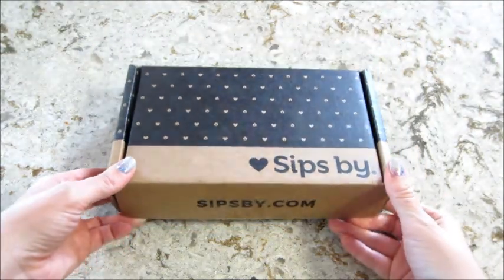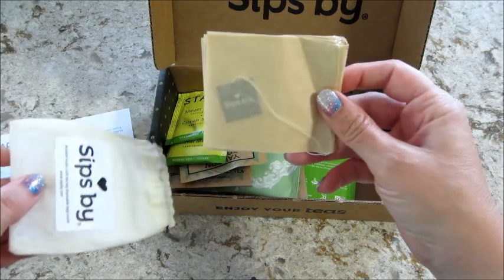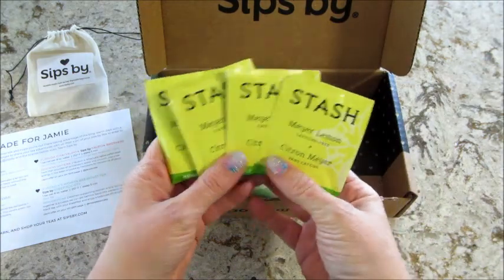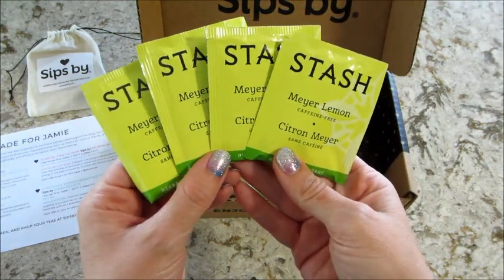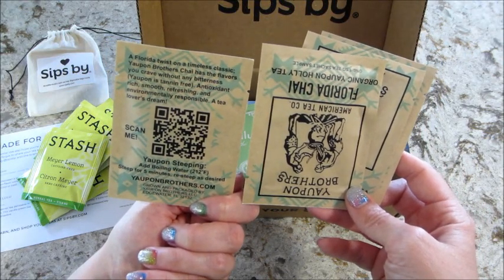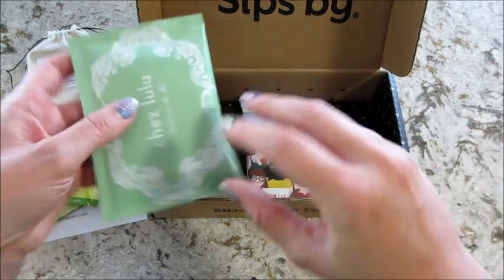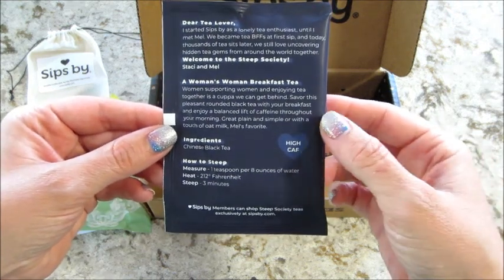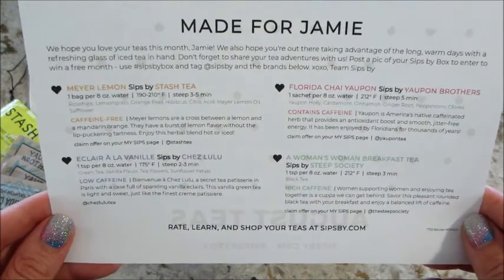Sips by Tea Subscription - August 2021 Unboxing + Promo Code!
Use promo code JAMIE5 for $5.00 off your first box

Sips by is a monthly tea subscription. Each month you get 4 premium teas from different brands that are selected based on your profile.

Cost: $15/month with free shipping to the US

My August Sips by box came with some awesome teas!

What's on my nails? Throwing Shade!